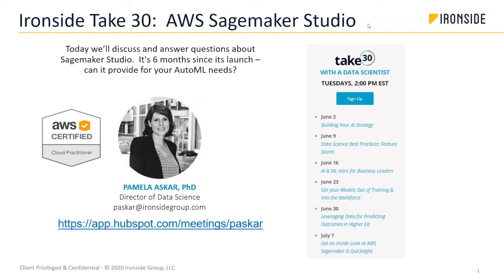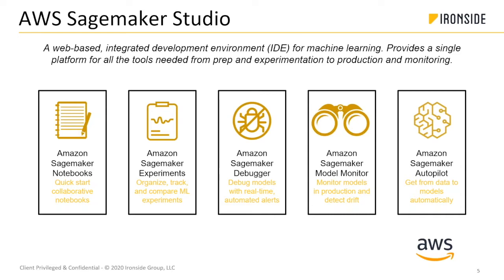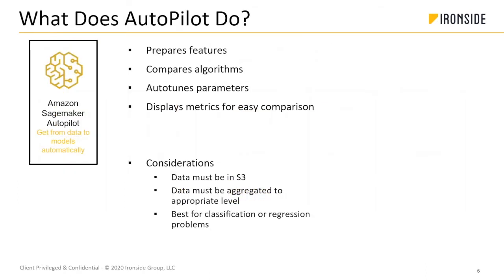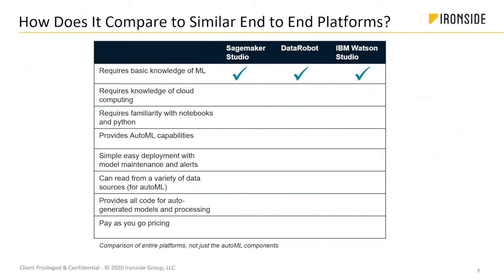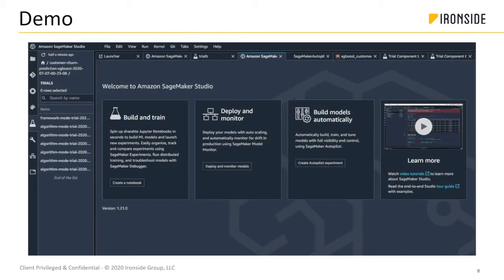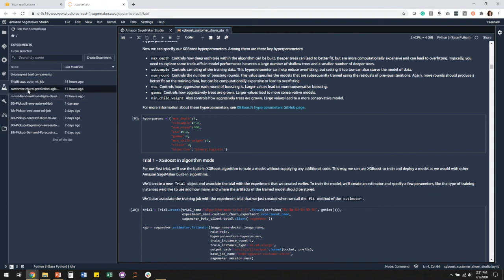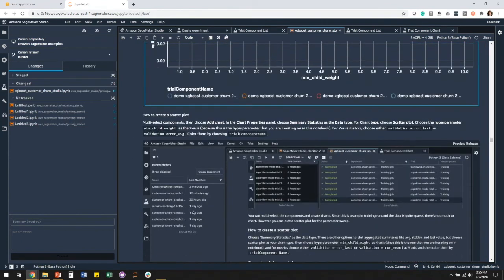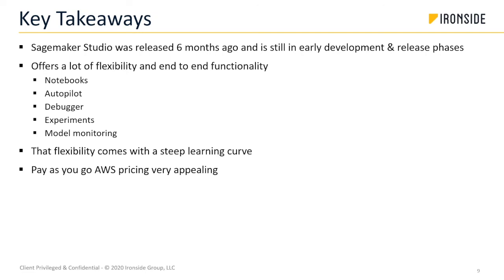Get an Inside Look at Sagemaker Studio - Take30 with a Data Scientist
In this session, we’ll discuss and answer questions about Sagemaker Studio.  It’s 6 months since its launch – can it provide for your AutoML needs?